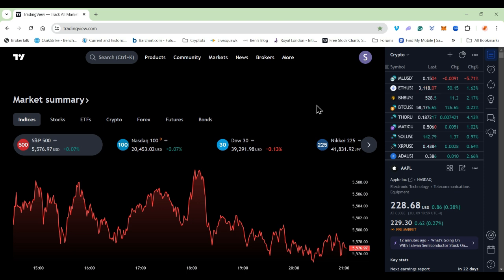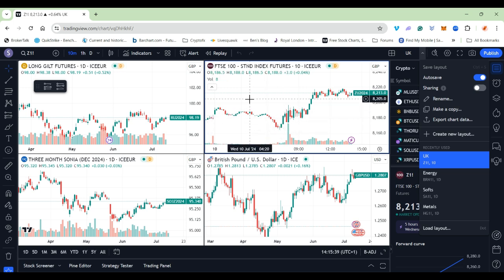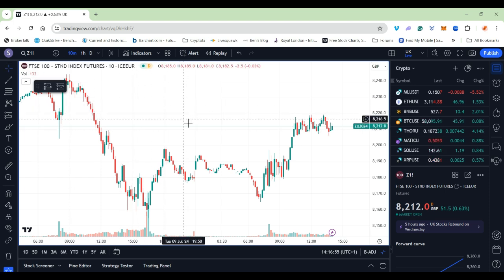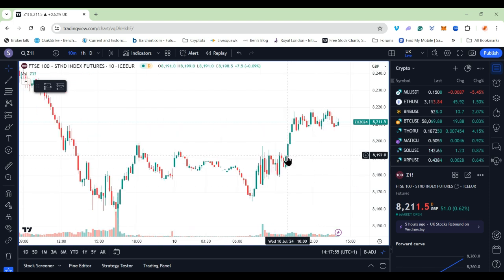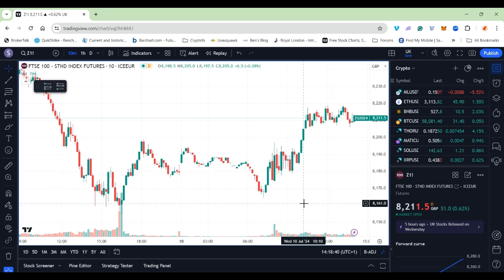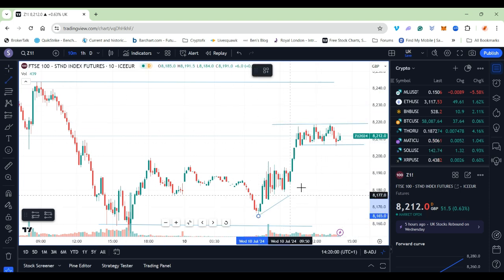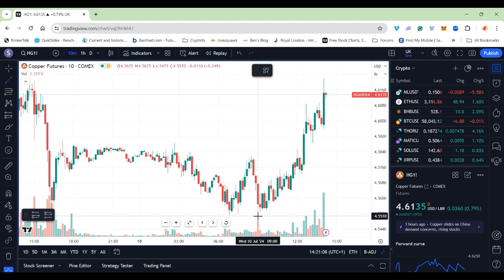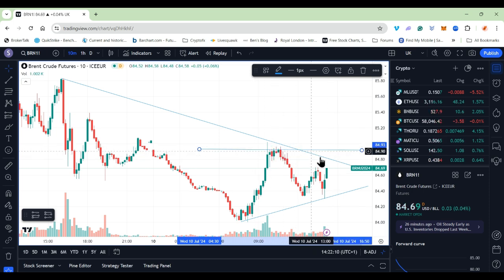Learn to Trade like a Pro - Tech analysis - Tradeview tutorial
A starter video, as promised, to follow up on the second workshop - turn technical theory into practice!